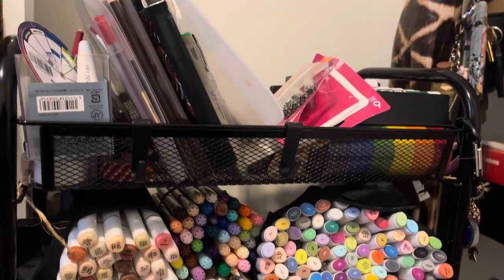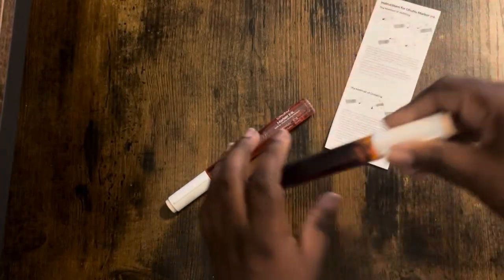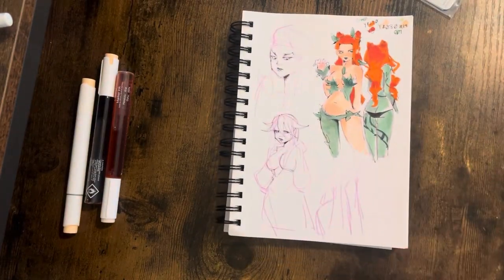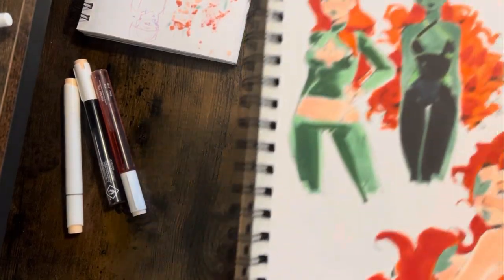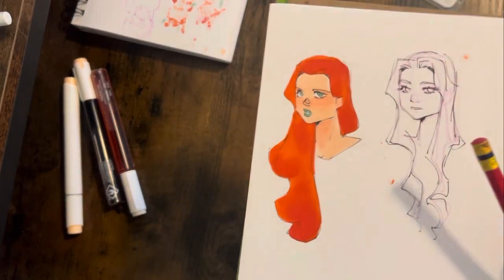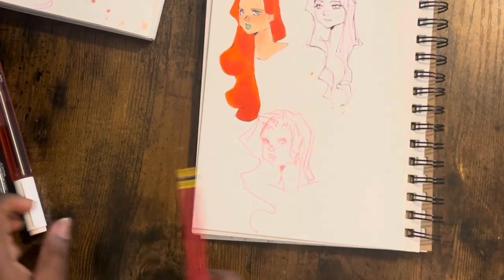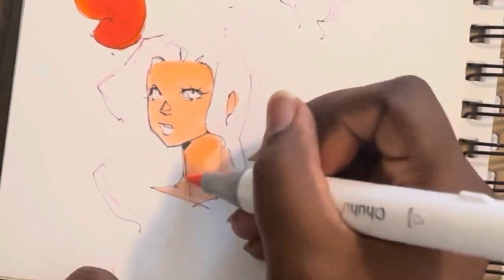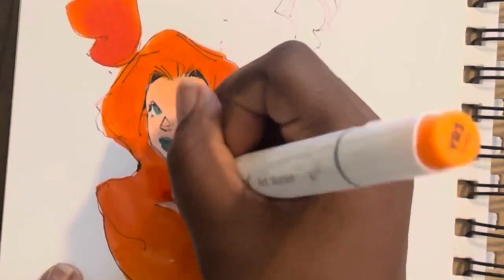OHUHU REFILLS! | Drawing Poison Ivy!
Wellll, the refills are here! I’ll just wait until the come out with the colors I need😭😭